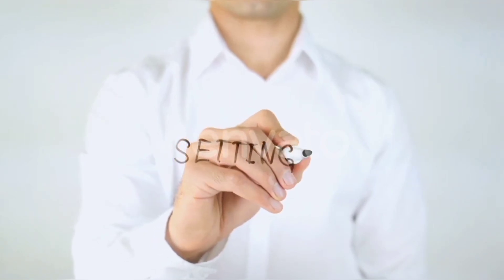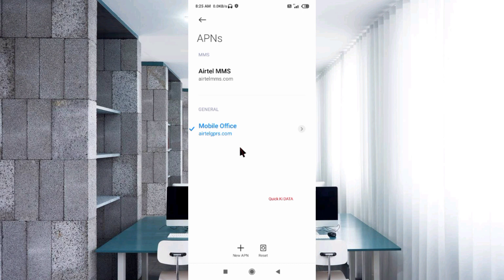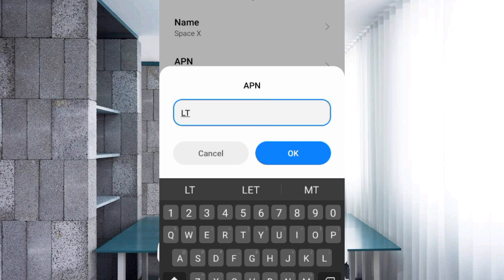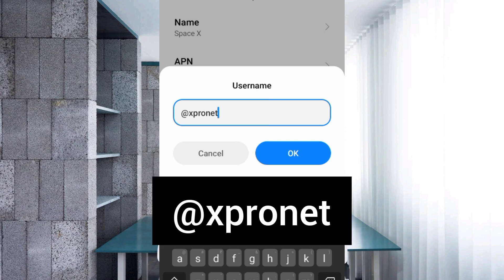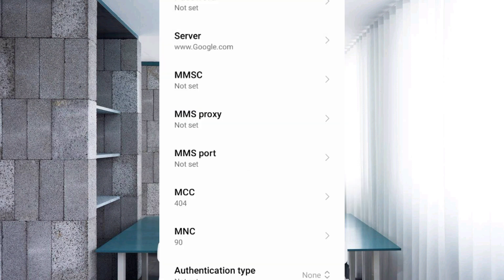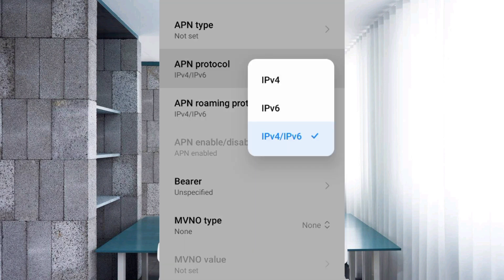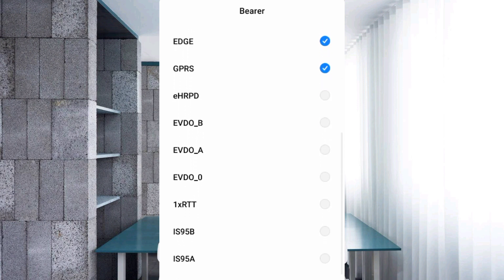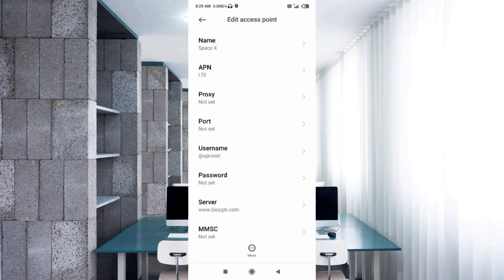Ping Turbo Gaming Apn Settings for All Networks 2023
Hello Friends,
 ▶Android User's.
▶APN Settings for Android
1.▶Tap the [Settings] icon in the app list screen.
2.▶Tap [More...] from [WIRELESS & NETWORKS], and then tap [Mobile networks].
3.▶Tap [Access Point Names].
4.▶From the menu button, tap [Save]. Return to APN list screen and tap the created APN radio button. The setting is now complete.

Airtel
globe telecom
jio true 5g
vi & Vodafone